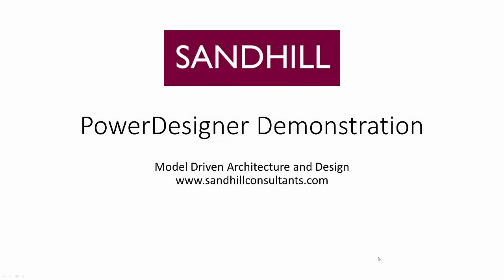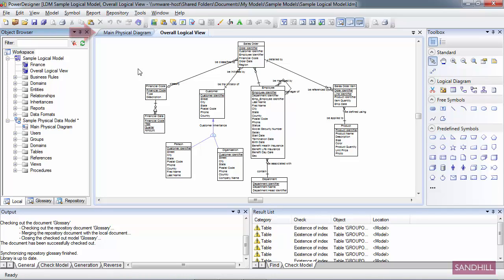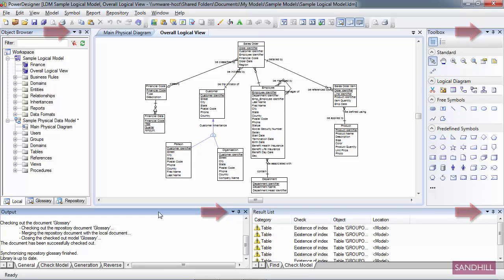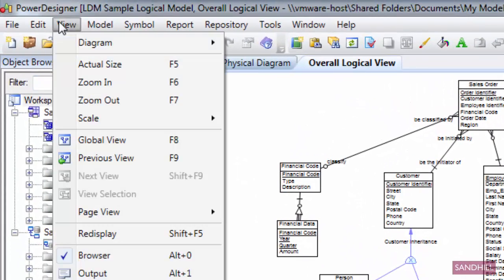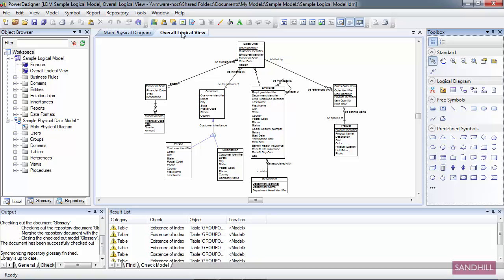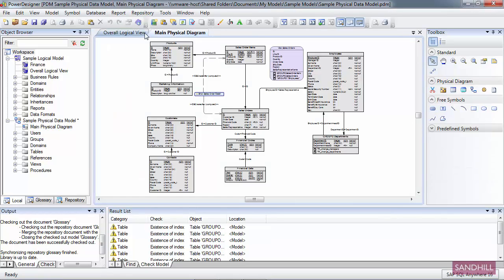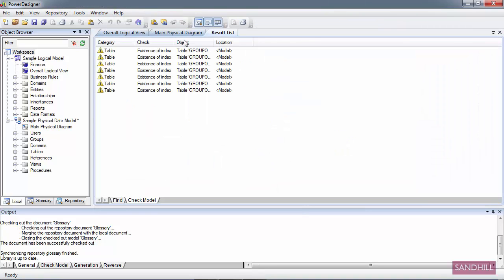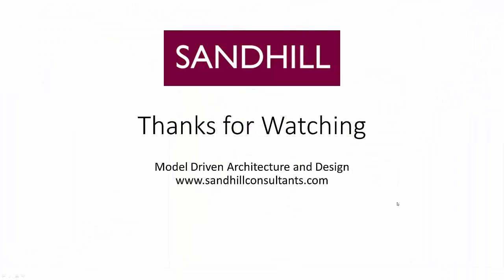PowerDesigner User Interface R16.5 SP05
This Video explores the 5 main views and how to organize them.  The version of SAP Powerdesigner that we are using is R16.5